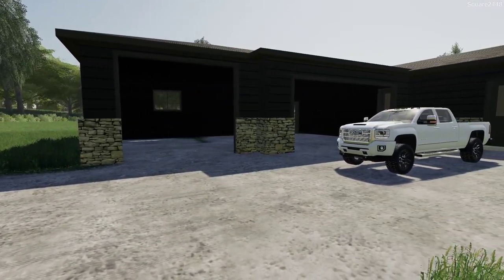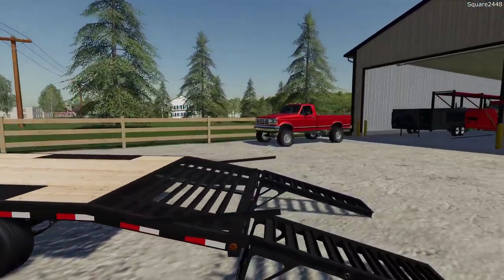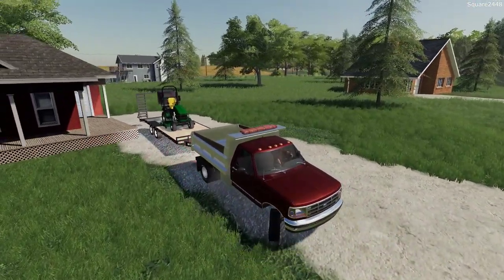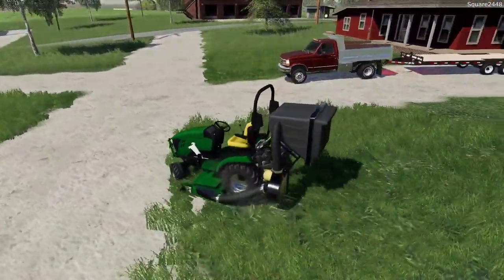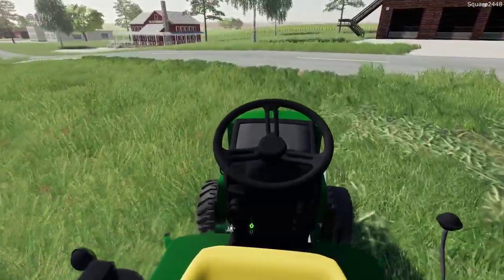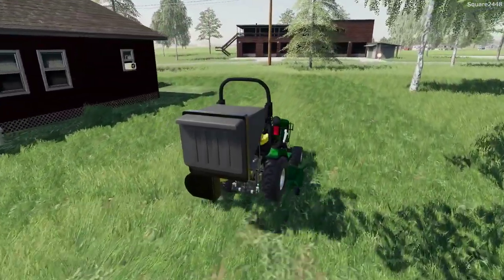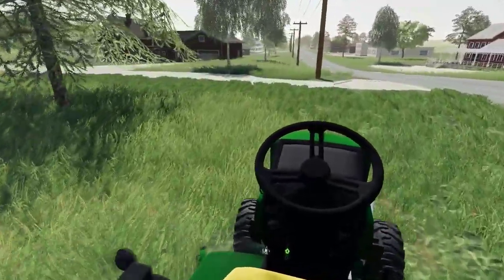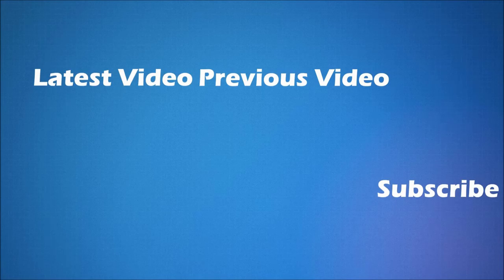Lawn Care | JD1025R With Bagger | Fall Leaf Cleanups Begin! | OBS Ford | Landscaping | FS19